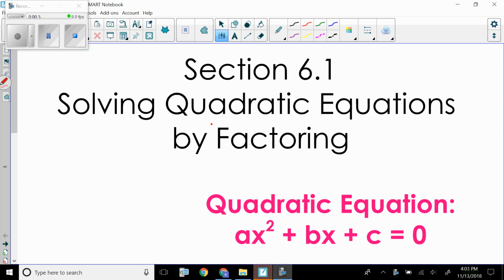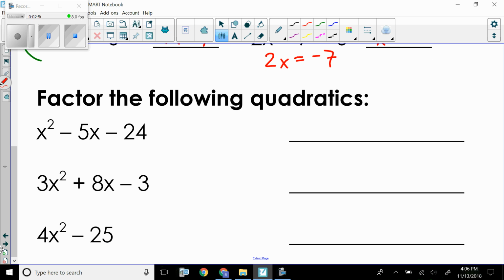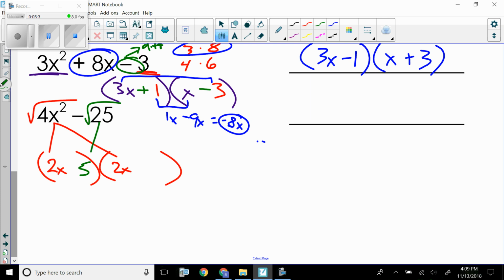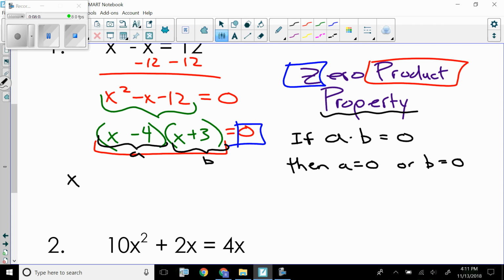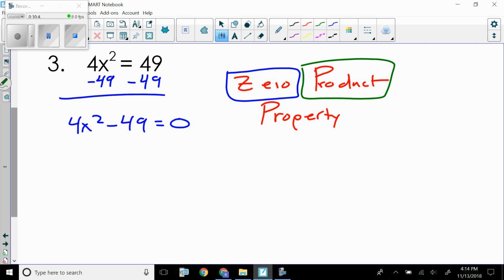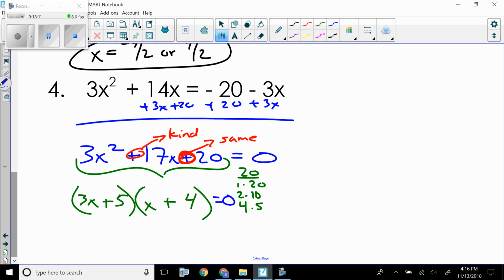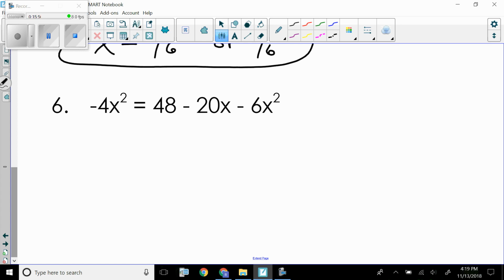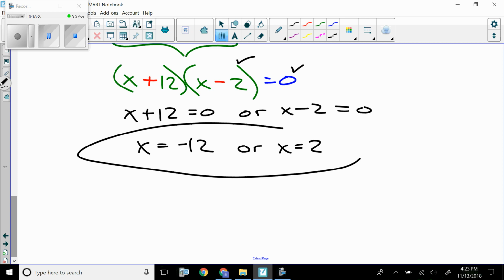How to solve a Quadratic by Factoring - Made Easy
This video shows how to solve a quadratic equation by factoring. the video uses several factoring techniques and implements the zero product property to solve the quadratic.